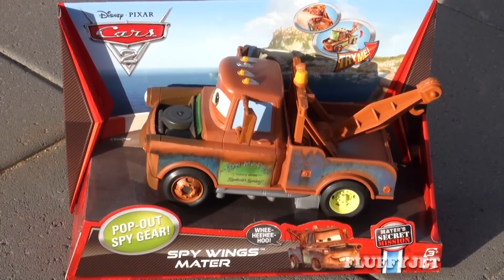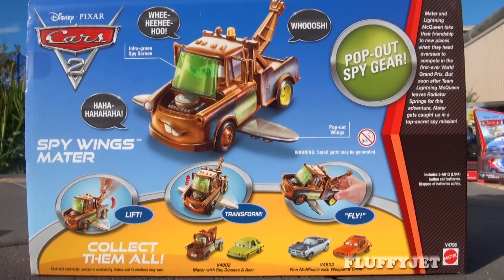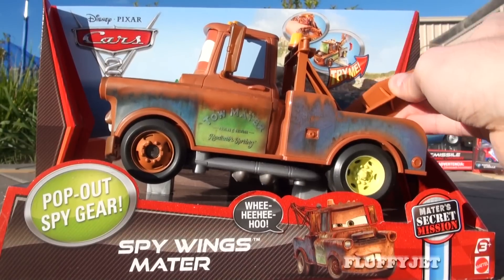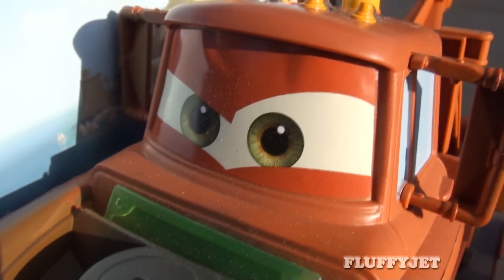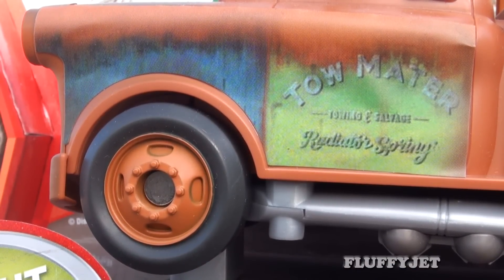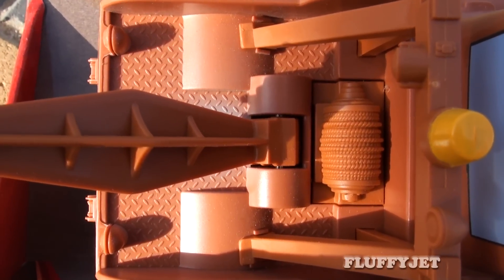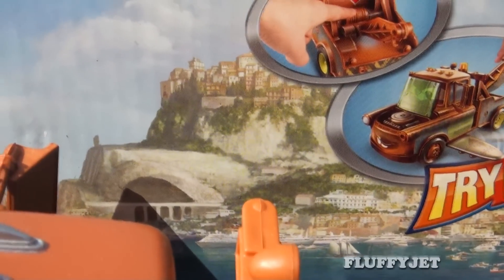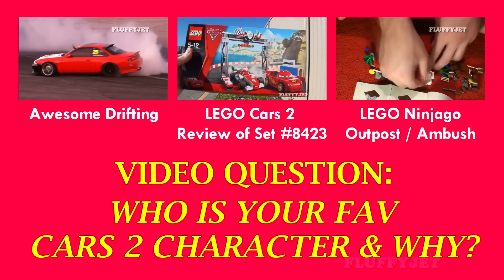Disney Pixar Cars 2 Spywings Mater Secret Mission Spy Shield Secret Spy Agent Toy Mattel Cars Review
**Please LIKE/FAVE/SHARE** Mater Video: A Cars 2 Toys Review of Disney Pixar Cars 2 Spywings Mater !

The recent Cars 2 Disney Pixar Movie is set to take the world by storm with an intriguing array of funny moments that bring you action which is somewhat of a cross between James Bond and racing rivalry! The animation quality is spectacularly appealing and i hear that the film's storyline, compared to the first release, has progressed substantially. The delightful Cars series is definitely building a growing number of fans from around the world! So, it is not surprising to see such a wonderfully wide variety of Cars2 toy merchandise available on sale in toy stores across the globe. Having watched a lot of Disney toy reviews, it seems that there are quite a large number of Cars2 collectibles to be found.

When Disney decided to add to the collection of Cars 2 Toys by adding SpyWings Mater (V4796) to the list of collectibles, they made the right decision! Many Cars 2 fans from around the world are now crazy with joy and excitement. Happy times!

There are many cool Cars 2 Toy play sets and die-cast cars available in toy stores including Toysrus TRU, Disneystore, Walmart and K-mart, including Lightning McQueen, the Mack Truck playset, Deluxe fire truck RED, cars 2 movie die-casts, Holley Shiftwell with Wings, remote control McQueen, the Piston Cup 500 racetrack, the awesome Tokyo Spinout Track Set, Make-a-face Mater, the awesome Tomy Takara Tomica Jet Everett, the Barrell Blowout Playset, Action Agents Mack, the Mega Value Track Set, Color Changers, Micro Drifters, Colossus vehicle, Spy Jet Escape, Metallic McQueen, Carlo Veloso Pit Stop, Combat Ship Tony Trihull, Siddeley the Spy Jet Transporter, the Lights n Sounds McQueen and many more awesome ramp racetrack playsets! Amazing! :D

LEGO & PIXAR have also released some great Cars2 toys including the LEGO Flo's V8 Cafe (8487) and LEGO Tokyo International Circuit (8679), and World Grand Prix Racing Rivalry Set (8423) which seem to be extremely popular!

In this Cars 2 LEGO toy review video I provide a detailed review of the Disney Pixar Cars 2 Spywings Mater, having a look at the key features of Spy Wings Mater including his nifty Spy Shield and Spy Wings which release out when the towing device lever is pushed. I will also take a sneaky look at the other Cars2 toy model collectibles that I will be showcasing on my FluffyJet channel, as well as some flying action of  SpyWings Mater in mid-flight just for fun!

This Mattel Cars 2 toys playset (for ages 3+) is one of the larger ones, and it sure is a lot of fun! Disney and Pixar have definitely gone to a lot of effort to deliver a series of very high quality toys for Cars fans. Though the printed designs do not compare to die-cast hand painted cars2 model collectibles, they are of high quality, and the attention to detail with the overall SpyWings Cars 2 Mater design is excellent, pleasing to the eye, and quite sturdy and durable. Cars2 Maters' wings sure looks cool !

With it being quite a versatile larger toy set, the Disney Pixar Cars 2 Spywings Mater is definitely a must have, as are all the other Cars 2 disney toys and cars 2 toy lego sets!

FluffyJet Interesting Facts: Did you know that America's Favorite Tow Truck Mater is voiced by Larry the Cable Guy. Did you also know that the number A113 on Mater's license plate in Cars Movie and Cars 2 Movie, refers to John Lasseter, Pete Docter, Brad Bird and Andrew Stanton's former classroom at CalArts (which has made an appearance in every single Pixar film release).

With the possibility of a Cars 3 Movie being released in the future, times are exciting for Cars Fans. If a Cars 3 is released in cinemas I have no doubt that it will be an exceptional film, just as exceptional as the Disney Pixar Cars 2 film release. It will be exciting to see what new characters we may come across in the next addition of the series, Cars 3. No doubt that Cars3 will likely keep its protagonist Lightning McQueen on board with Finn McMissile and our beloved Mater, as well as several other cars 2 characters such as Francesco Bernoulli, Mack and Holley Shiftwell!

Disney Pixar Cars 2 Spywings Mater Secret Mission Toy Review - Spy Shield by FluffyJetProductions